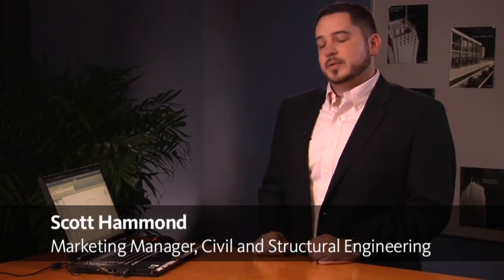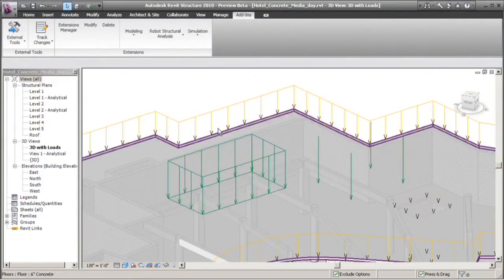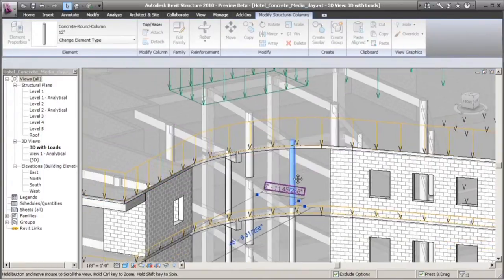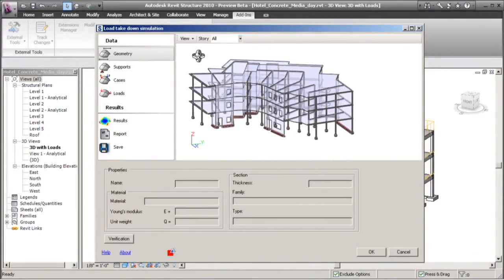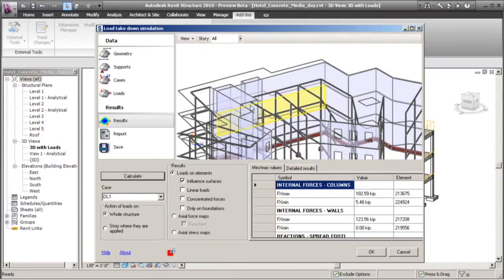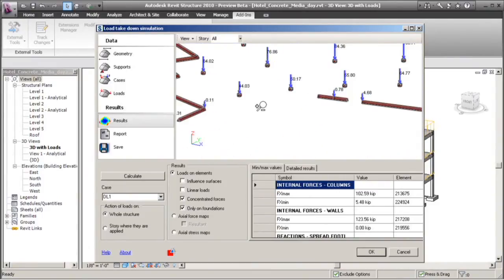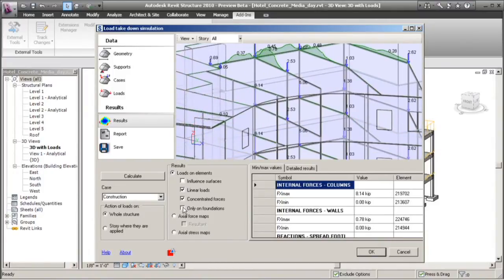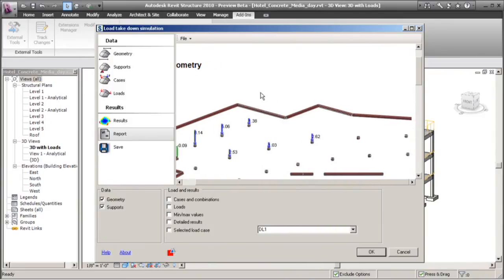Scott Hammond Autodesk Revit Structure 2010 Demo 6FEB09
This video was originally part of an online press event staged on 6 Feb 2009.  In this presentation, Scott Hammond shows how structural engineers can extend their building information models created in Autodesk Revit Structure 2010 to Structural Analysis and Design.